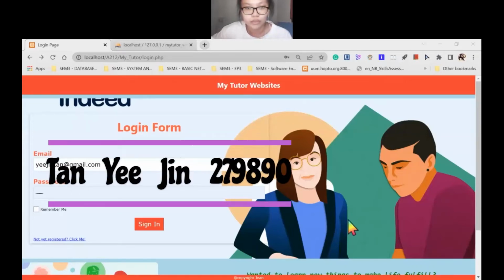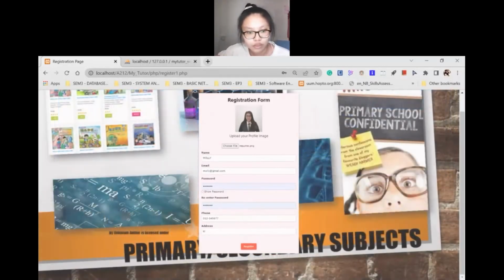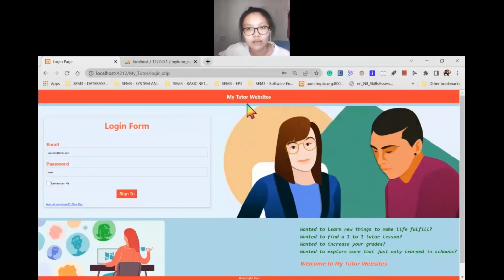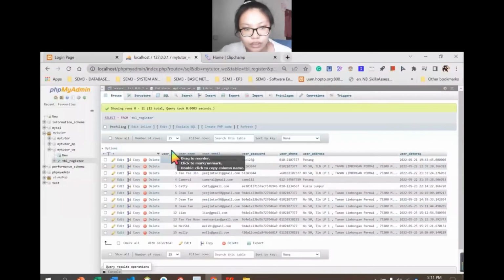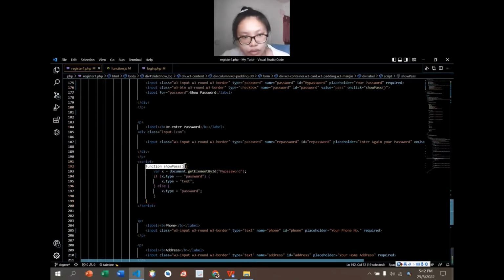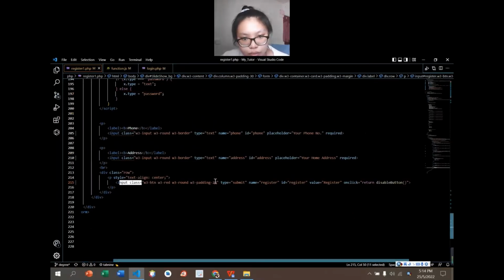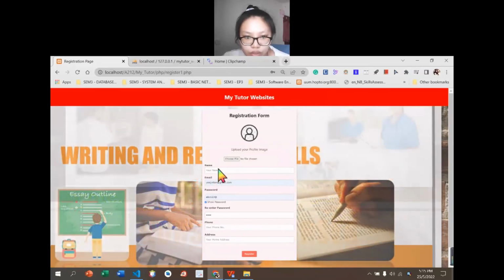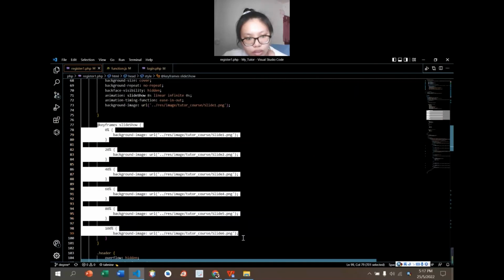Lab Asg2 (Tan Yee Jin 279890)